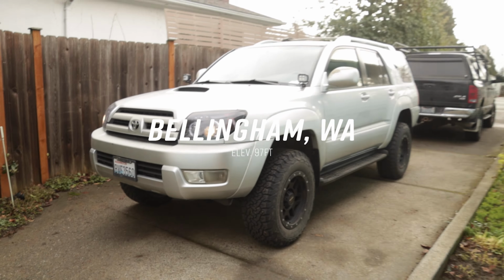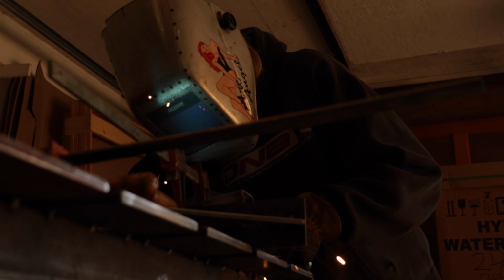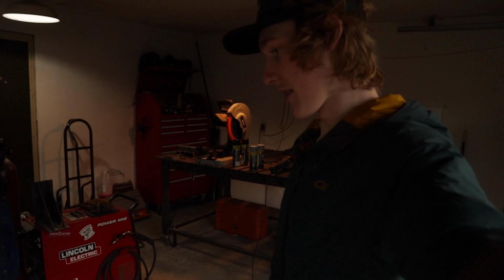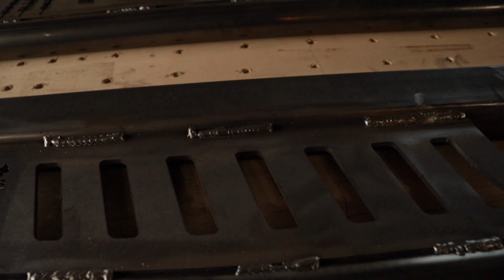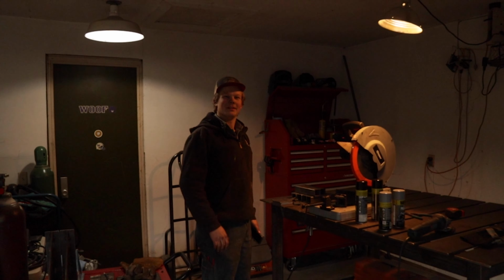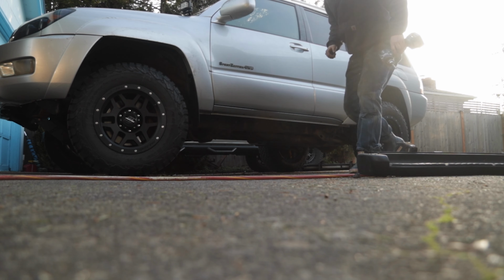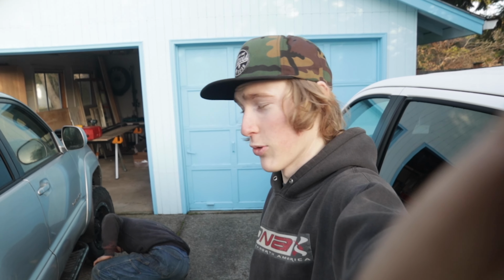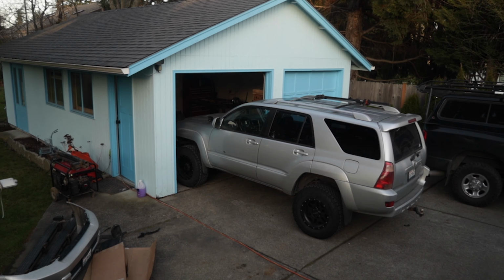NEW OFFROAD UPGRADES FOR THE 4RUNNER /// Coastal Offroad Bumper/Slider Install on a 4th Gen 4Runner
The 4runner's got a new look! Had such a great time with this project, and I can't wait to get out and give these upgrades some proper use this summer.

Bumper/Sliders: Coastaloffroad.com